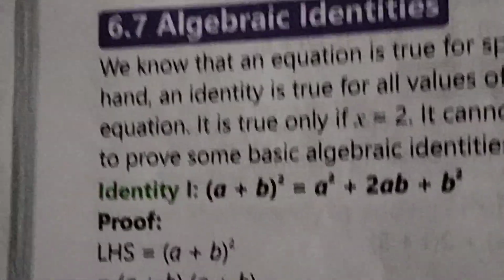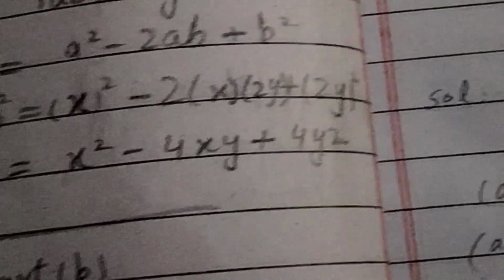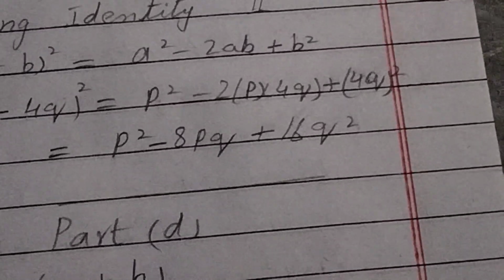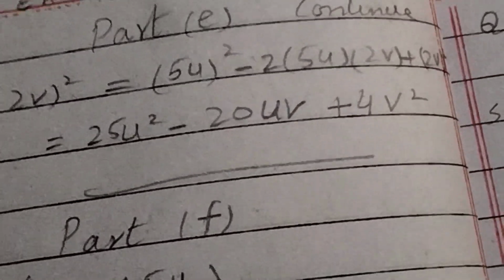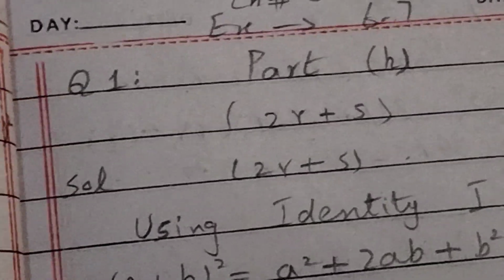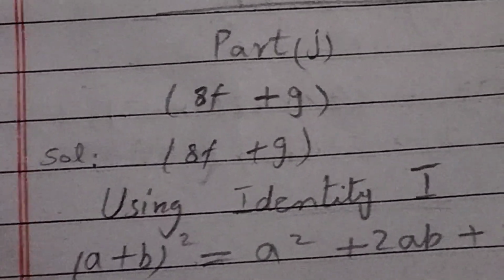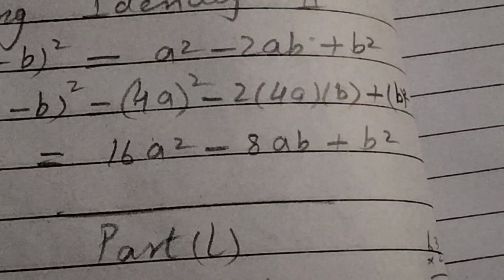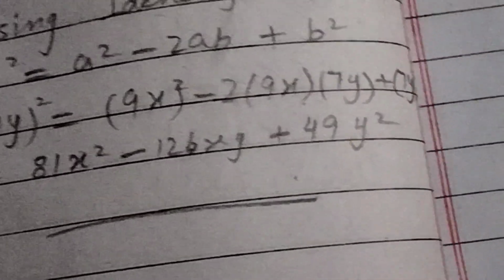Exercise 6.7 question number 1 class 7 Afaq Sun series